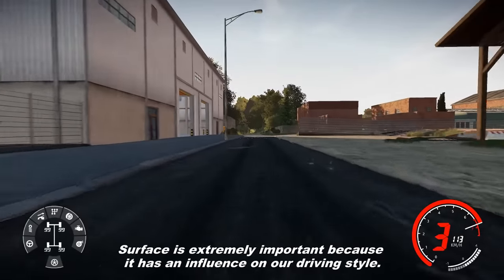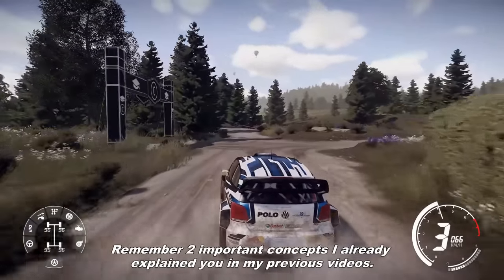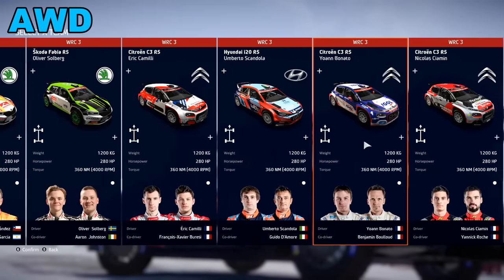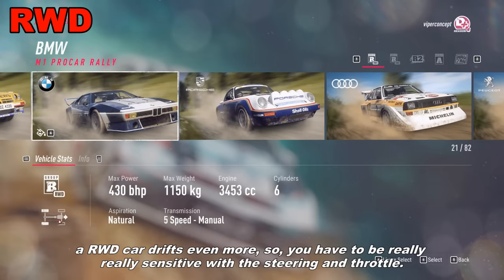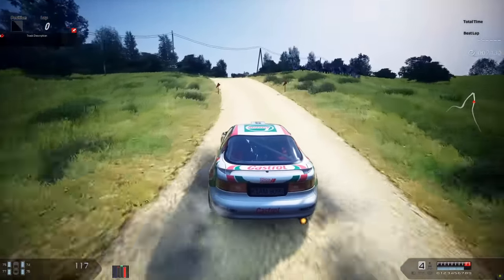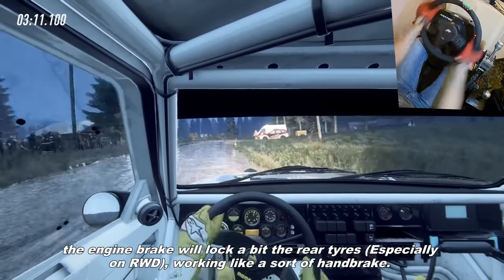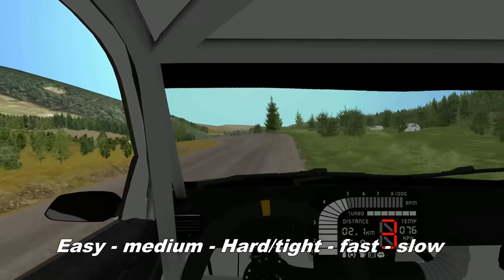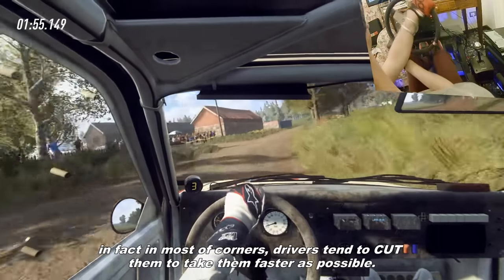How to Drive a Rally Car - Racing Games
You bought your first rally game but you don't know how to drive on a rally stage? Maybe this video could help you... ;-)
I tried to explain everything in a simple way to make you understand better all the concepts, as always. ^_^